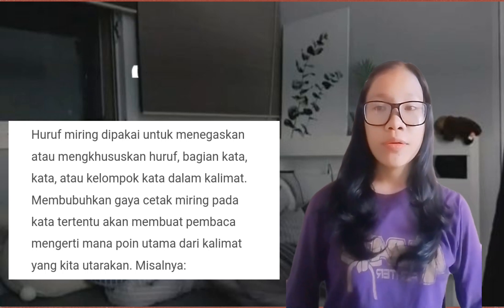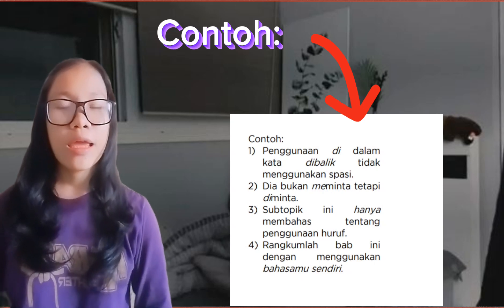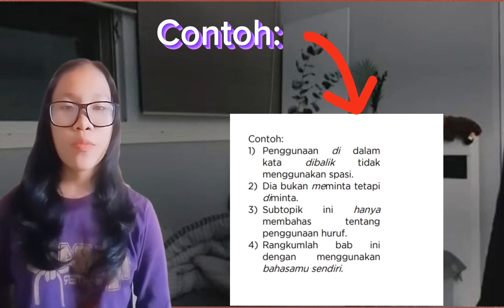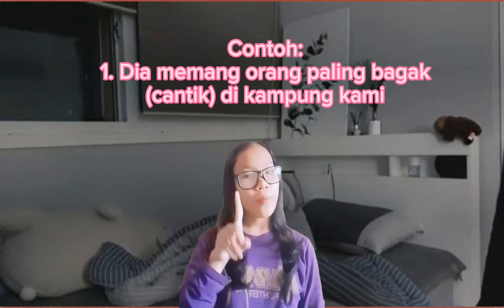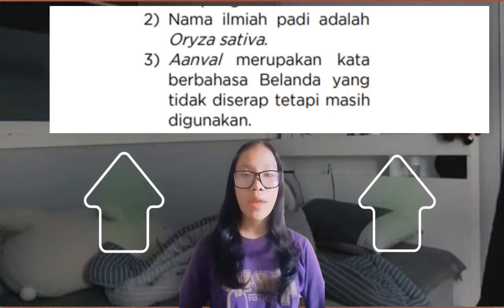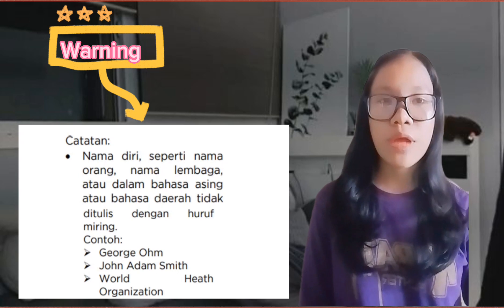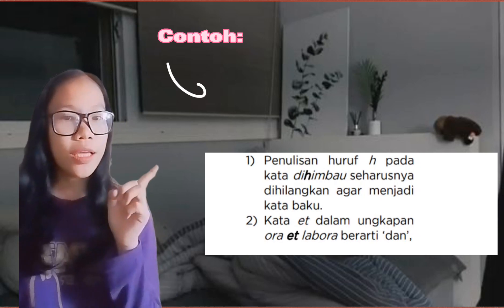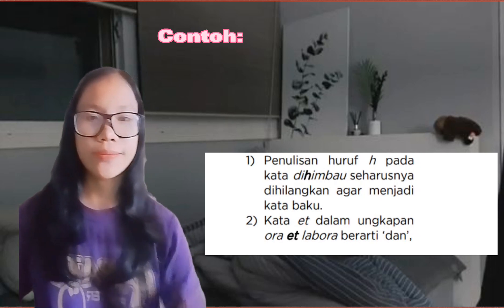PENGGUNAAN HURUF MIRING DAN HURUF TEBAL_KRISTINA SIMORANGKIR